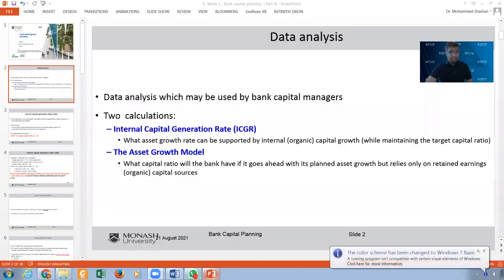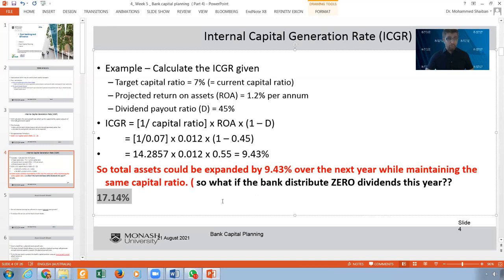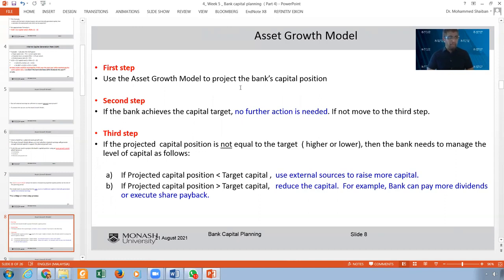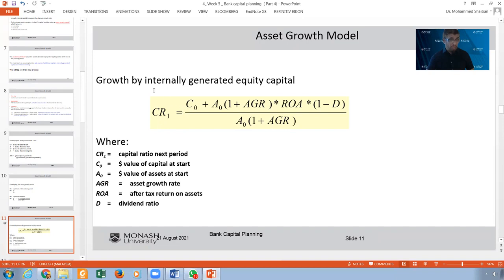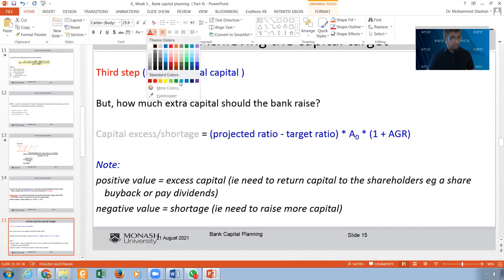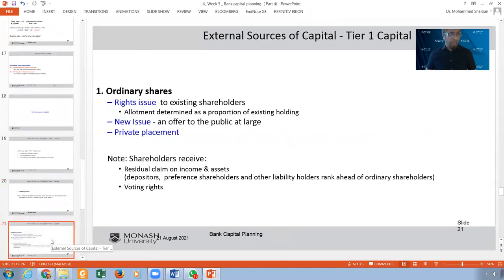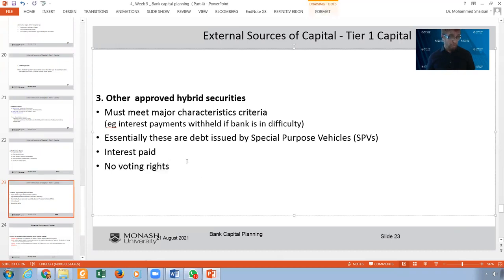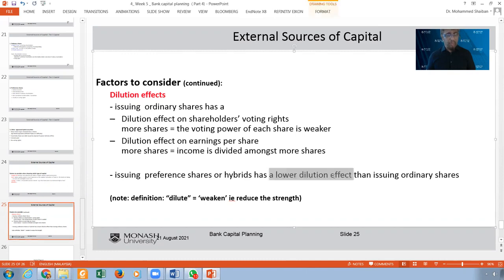Bank capital part 4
This part 4 out of 4 parts for bank capital